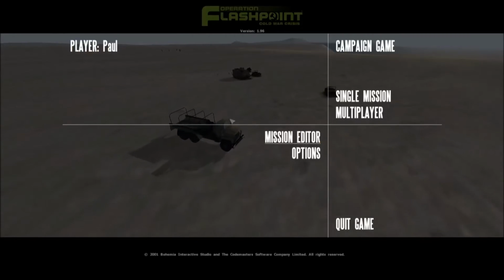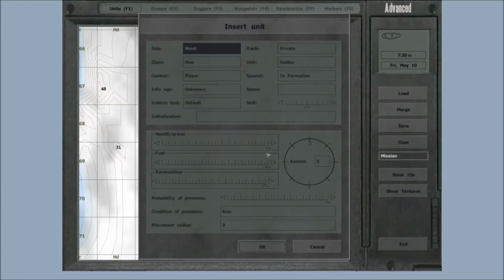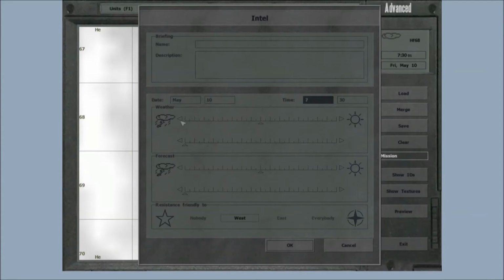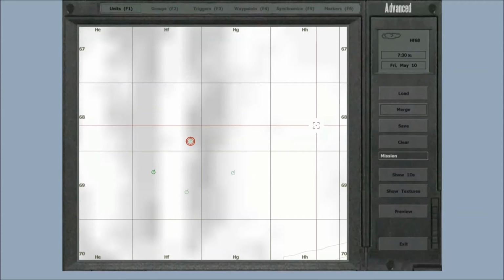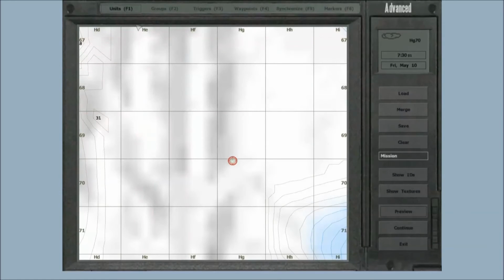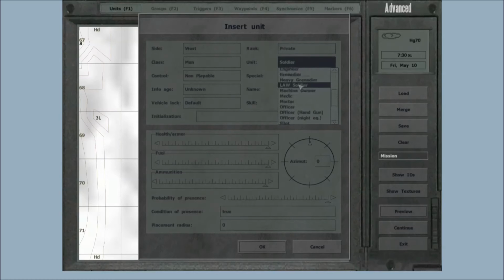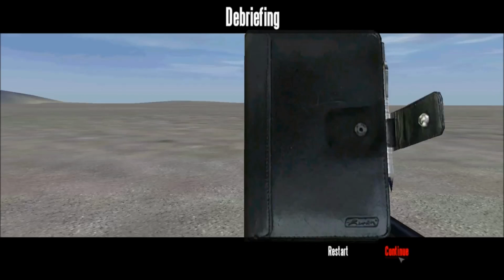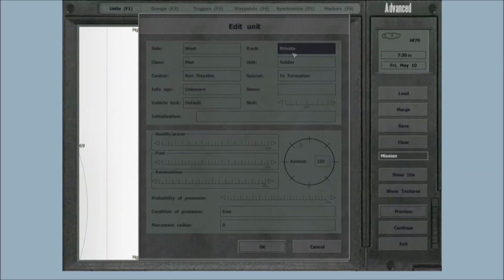OFP/ArmA: Cold War Assault Editor Tutorial - The Basics (1 of 2)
Part 1 of 2. This was an attempt I had made at providing a comprehensive tutorial for the editor in the ArmA games, starting from the original Operation Flashpoint as a base. Since all future ArmA games use that engine as their foundation, almost all knowledge in editing ArmA: CWA can be carried over to future ArmA games.

I haven't really seen many good tutorials on youtube on the absolute basics of the editor, so I tried to put myself in the shoes of someone who has never seen the editor before, and try to guide them into first learning the editor, and then how to do progressively more difficult and complex things. This is intended to be the first tutorial in a series that gradually does just that.